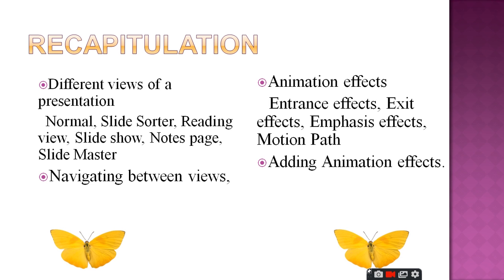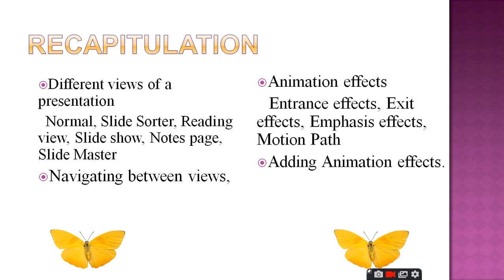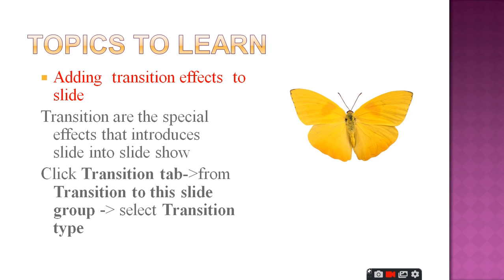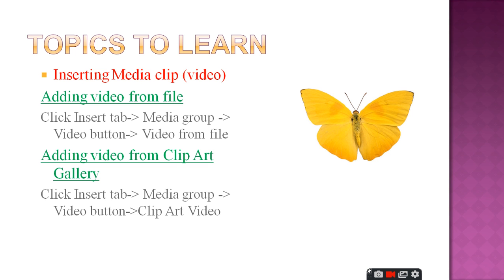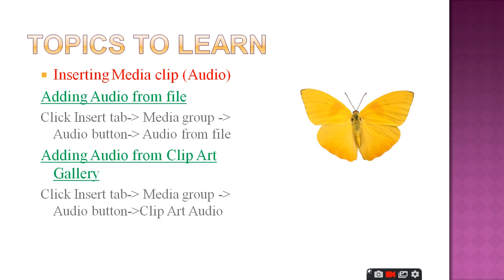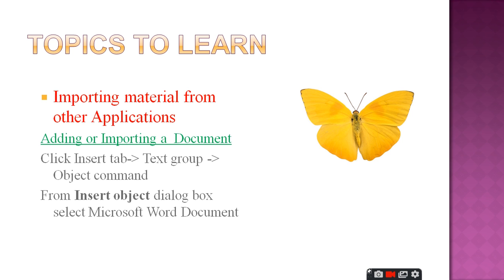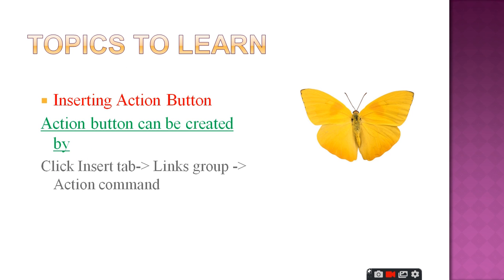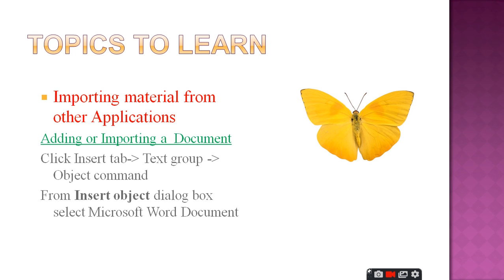Class7 CS chap-3 session-2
Share cls 7 comp chap 3 session 2.mp4